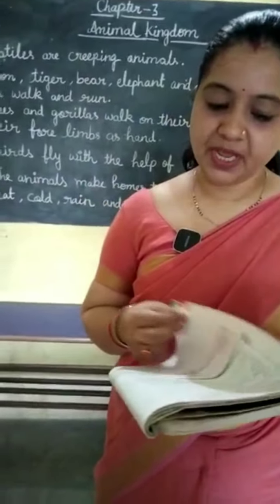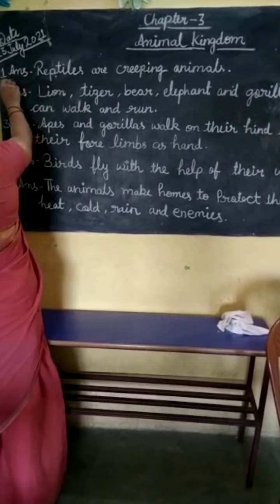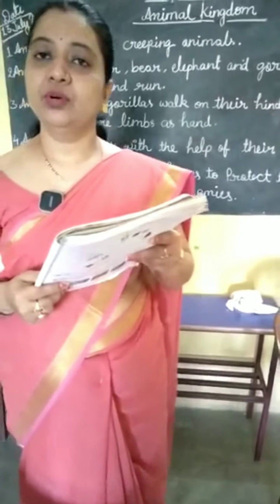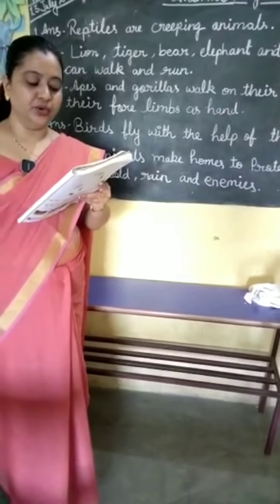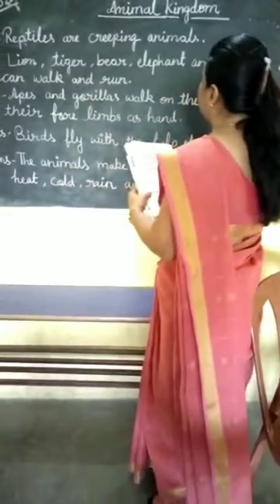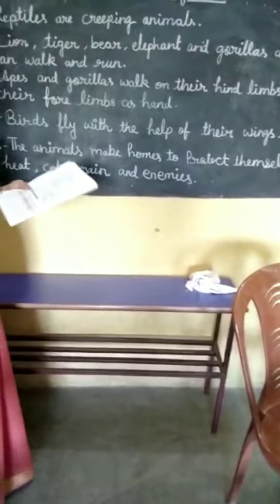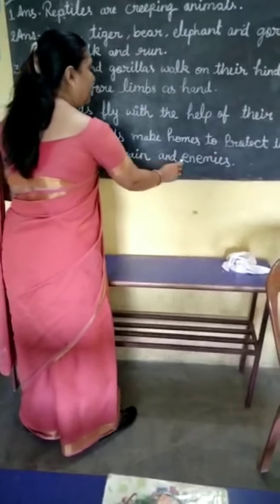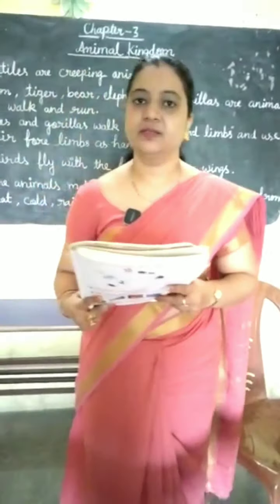Animal Kingdom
EVS, Q&A, Chapter 3